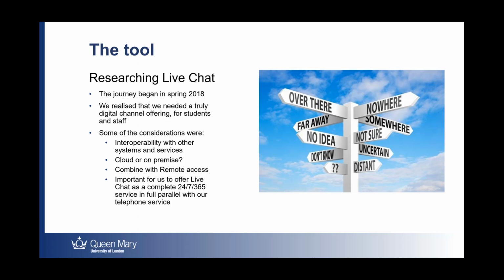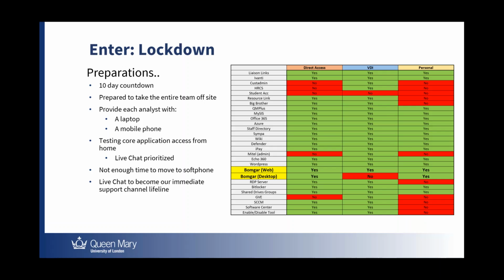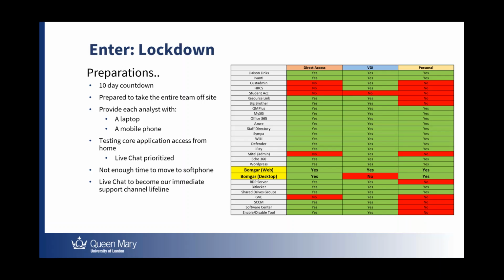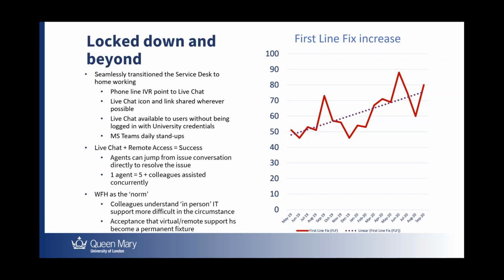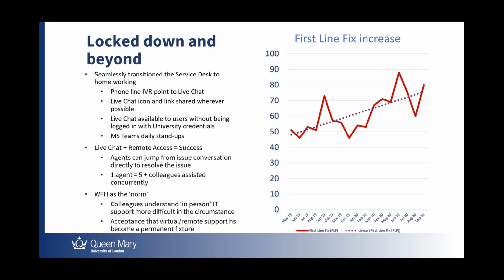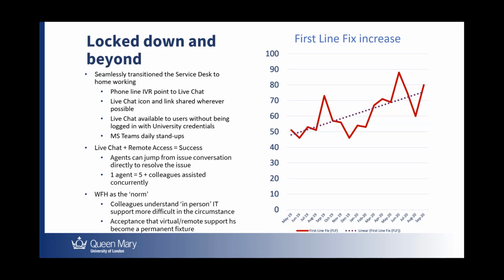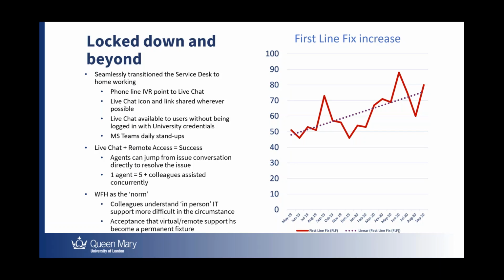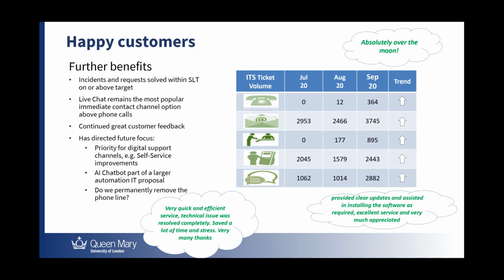Increasing Service Desk efficiency using Live Chat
Henrik Brogger, Head of IT Service Delivery, Queen Mary University of London

The Queen Mary IT Service Desk has been seamlessly transitioned to a mostly home working and virtual team using Live Chat as the primary support tool.

They implemented Live Chat two years ago following a period of research, preparation and installation activity to finally embed the service as one of their key support access channels.

As lockdown was sprung upon QMUL earlier in the year, the Service Desk was quickly equipped and adapted to work remotely. They had no digital telephony service so had to rely on Live Chat as the only immediate support tool. There was apprehension about not offering phone support, however they have smoothly moved our immediate support onto Live Chat assisted by remote support tools.

In the process they increased First Line Fix - from averaging 50% to regularly beating 75% - as well as maintaining customer satisfaction rating above 95%. All done in a COVID secure manner for staff and customers!